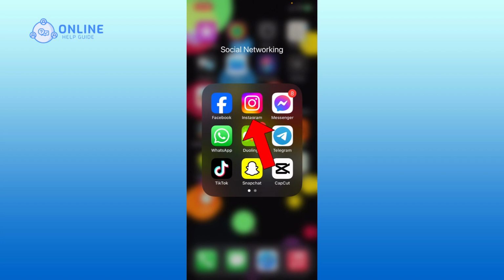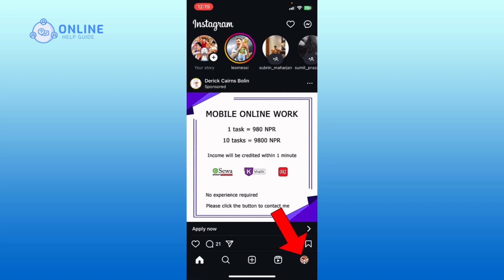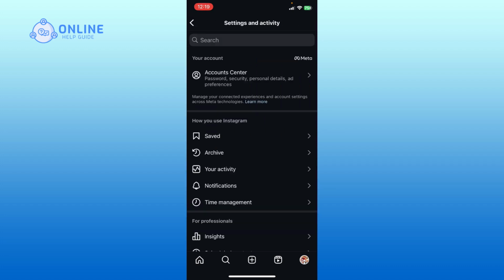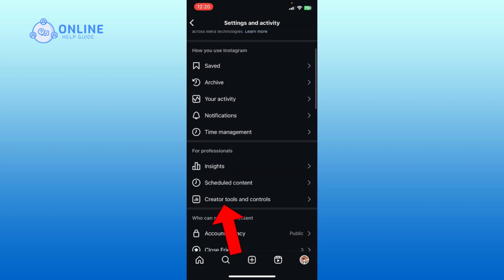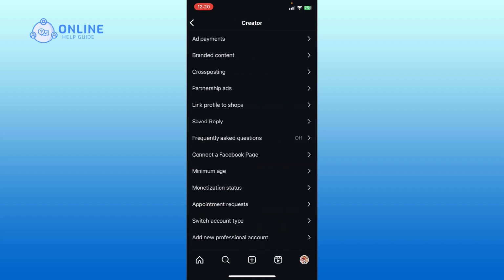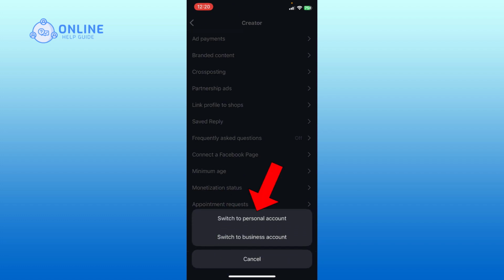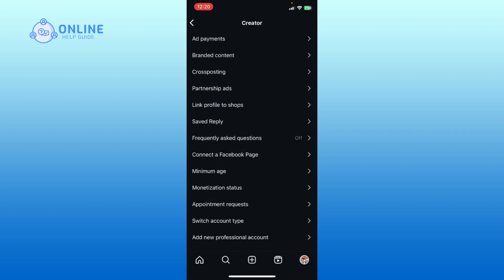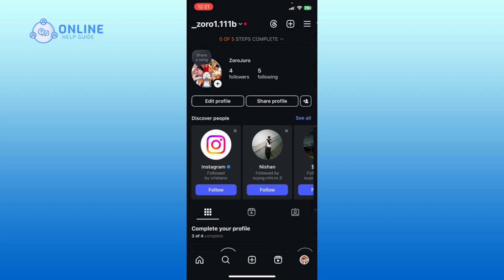How to Switch your Instagram Professional Account to Personal Account 2024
In this video, we will guide you through the simple steps to switch your Instagram account from a professional (business or creator) account back to a personal account. If you no longer need the insights and extra features of a professional account and want to return to a private, personal profile, this tutorial is perfect for you. We’ll cover where to find the settings and how to make the switch seamlessly. Follow along with our step-by-step instructions to easily transition your Instagram profile to a personal account and regain a simpler user experience.